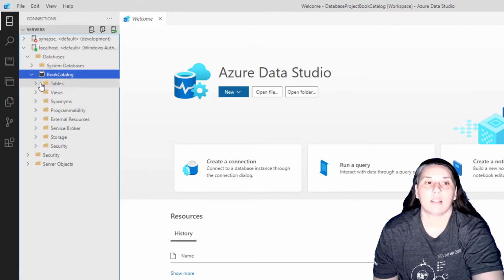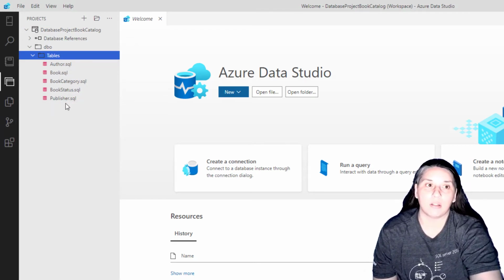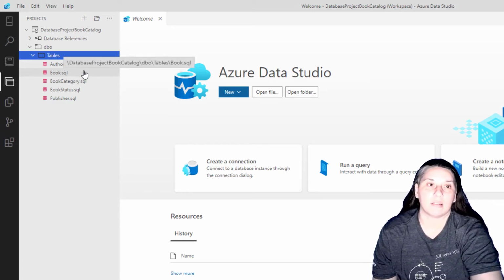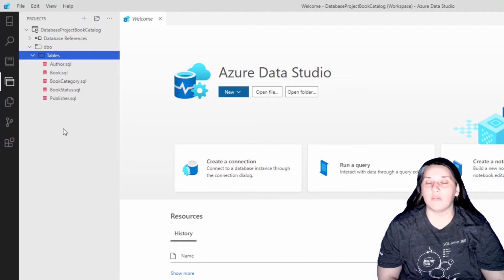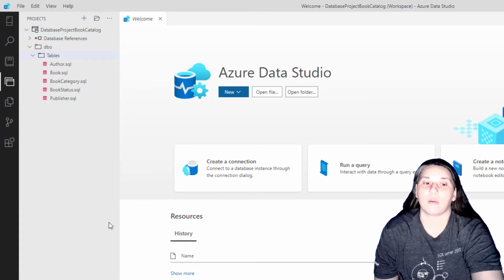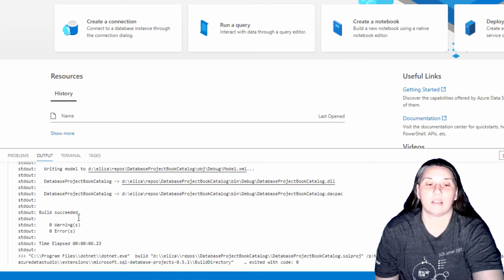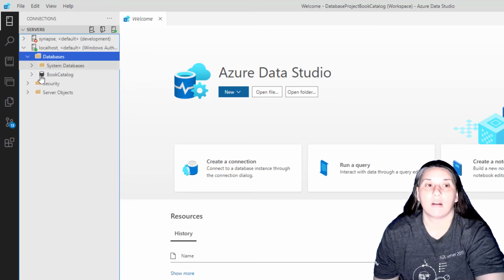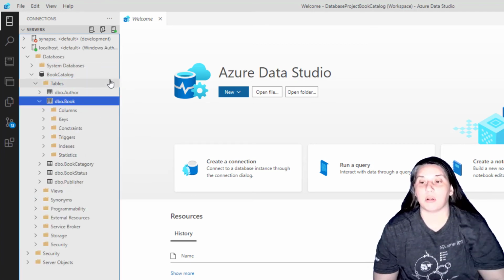Deploy Database Projects Manually in Azure Data Studio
Continuing the series on using database projects, this video will show you how you can deploy a database project to a SQL Server instance.